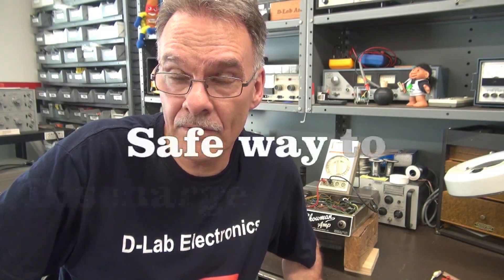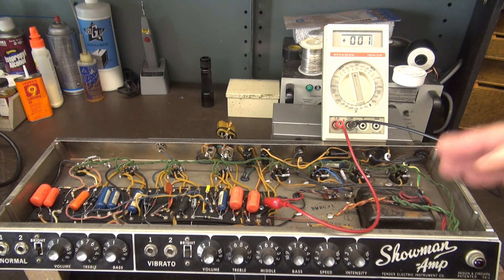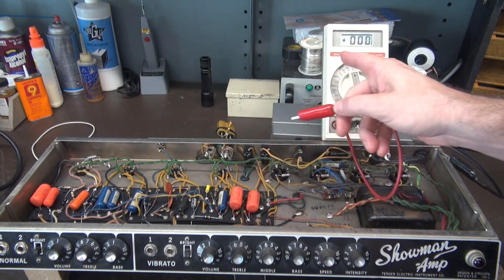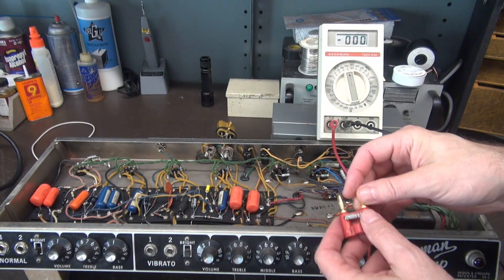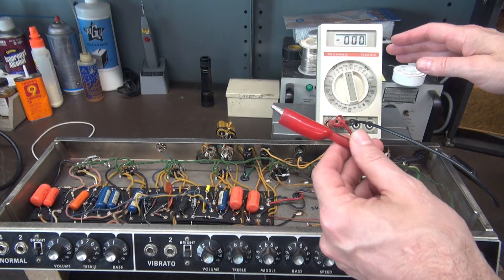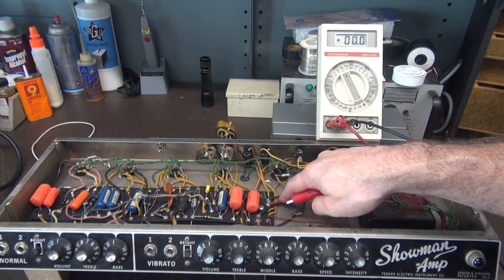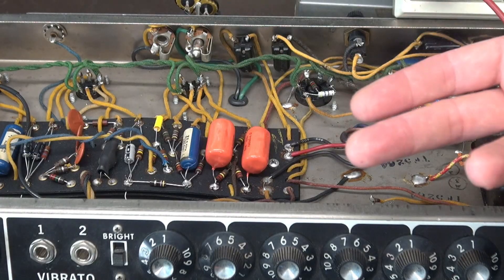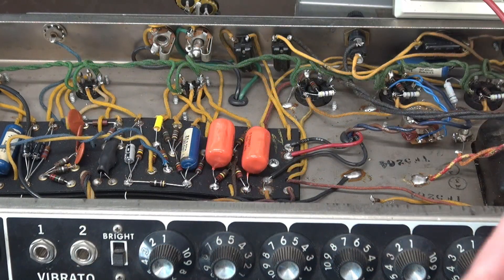How to safely discharge tube guitar amp Filter capacitors D-Lab Tech Tip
I have had many requests for this subject video. I delayed since I did not want replicate similar information that already exists. So, I decided to make a cool test accessory, simplify the process. Also I wanted to point out some newer amp design hazards. Many techs/hobbyist have suffered injuries from being shocked while servicing tube amplifier, whether Guitar, Ham or home audio. Best thing to do is check, double check. Dont be in a hurry. I hope this info is of value to you.